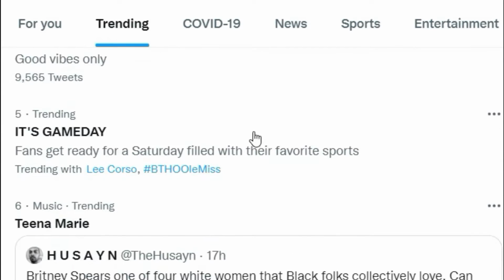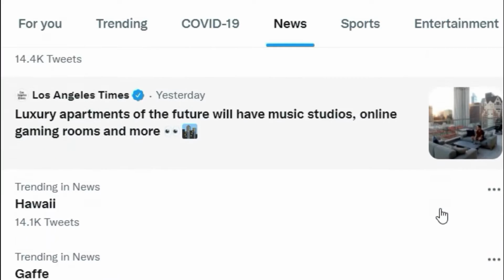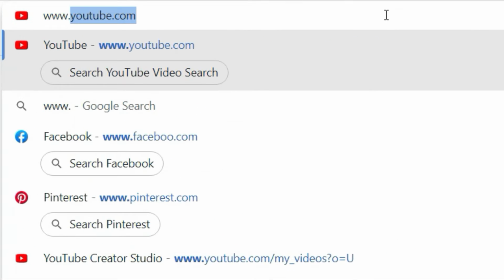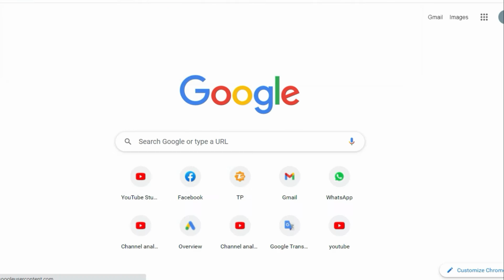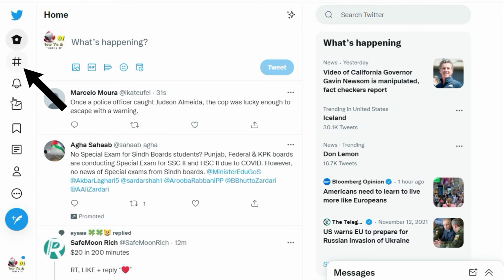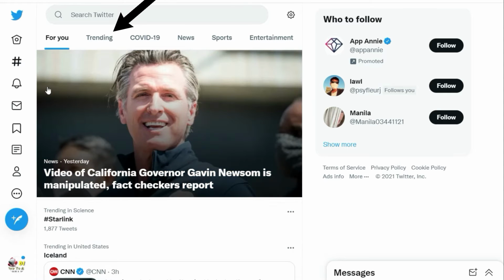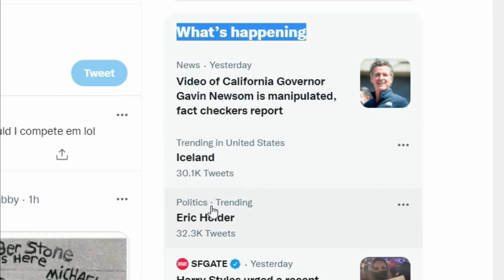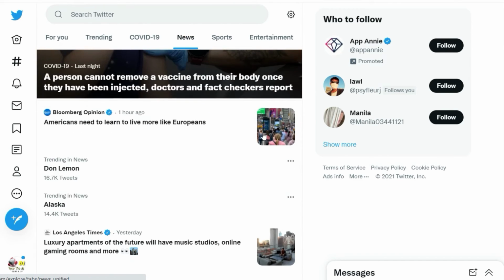How to See What's Trending on Twitter - Check What is Today Trending on Twitter | Do It Yourself.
In This Video I Will Show You How to Check What is Trending on Twitter.

How To See Worldwide Trends On Twitter In 2021.
on your web browser and sign in with your username and password.
Click on the # Explore option its in the left menu.
To see Twitter Trend click on the Trending menu.
To see all the trending hashtags and topics navigate to the “trends” section.
You can see the trend box on the Home timeline, You will find the trend box on the right sidebar. Notifications tab, Lists tab, Bookmarks tab, search results, and profile pages. The “trends” box will be located on the right side of the page.
You can change your location for trends on Twitter. if you want to change trends location then click card. this card appear top right corner. or You will find the video link in the description.